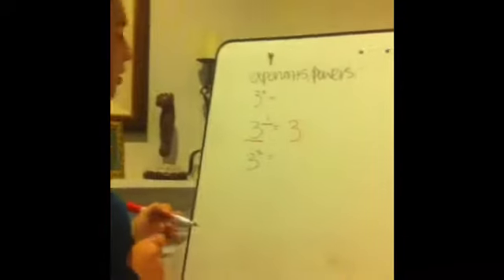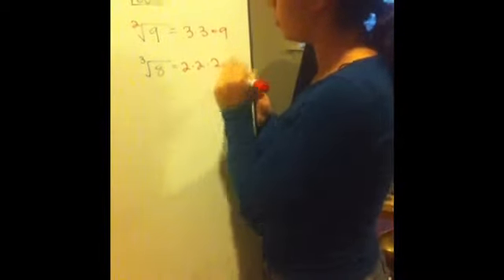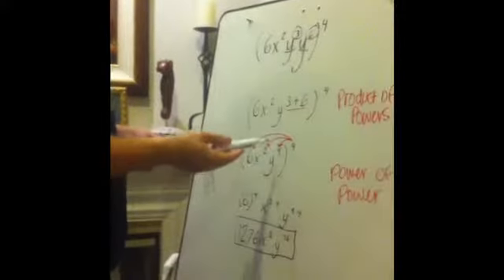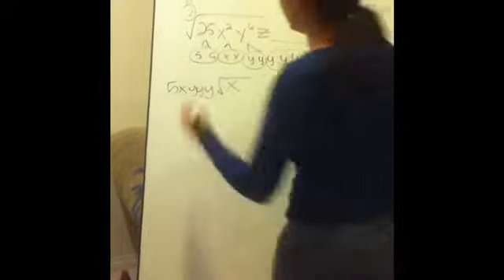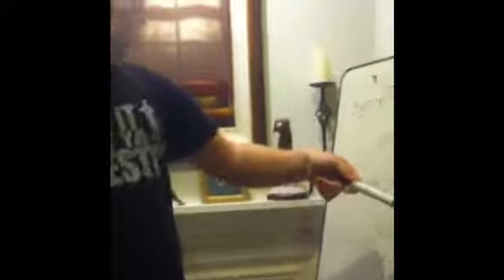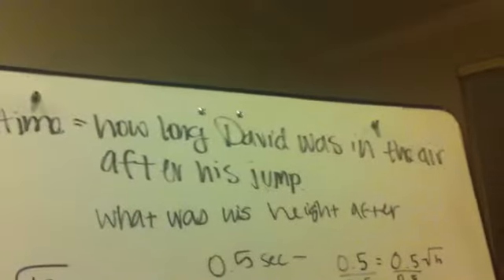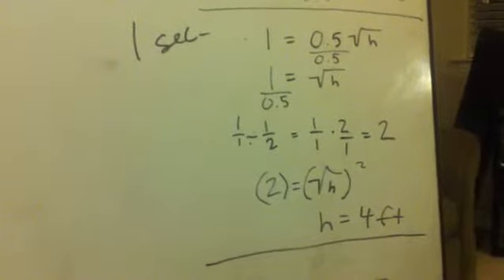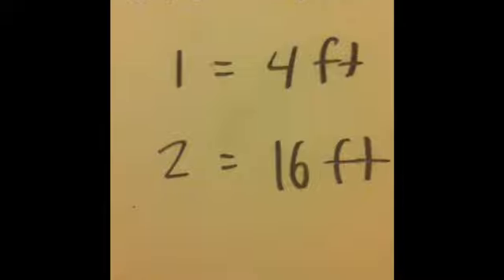Ch. 5 video